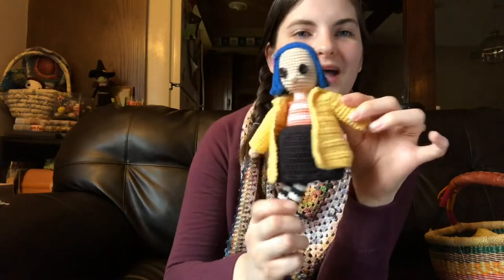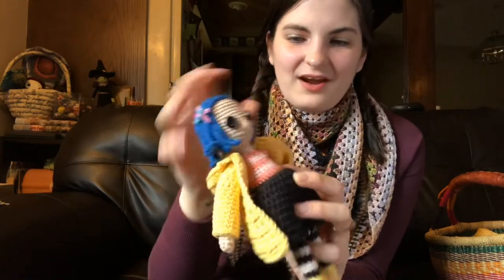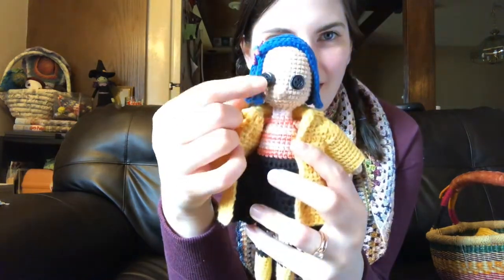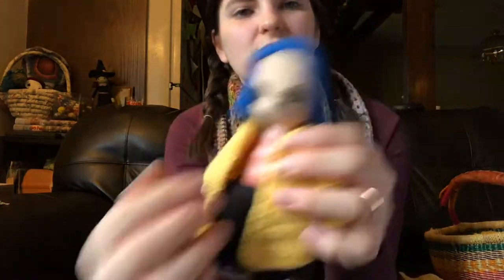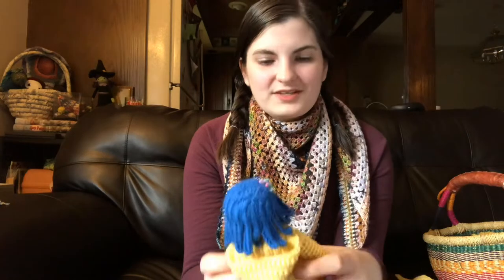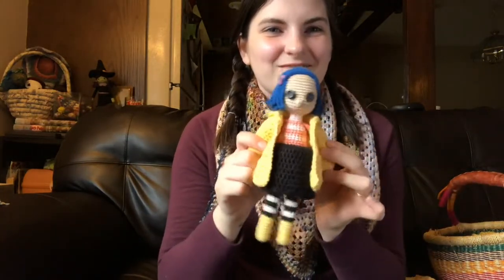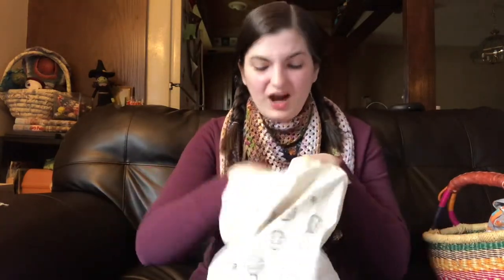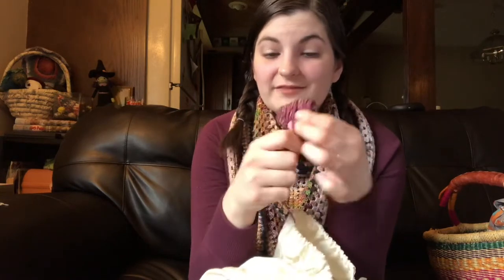Oddment and Tweak Crochet Vlogcast - Episode 3